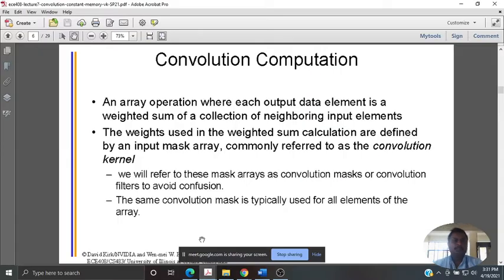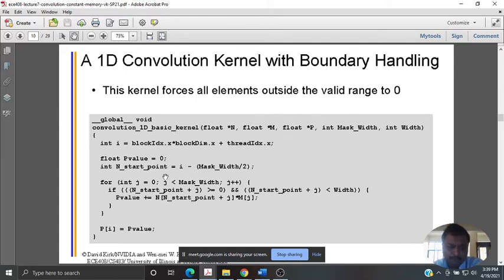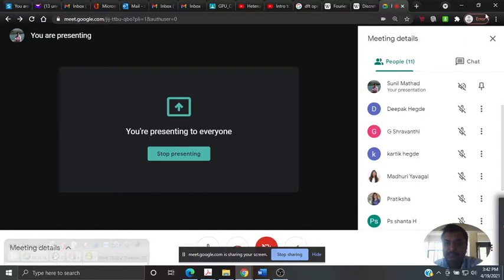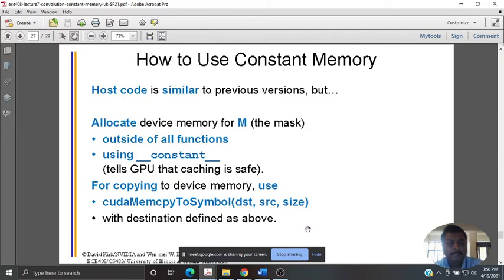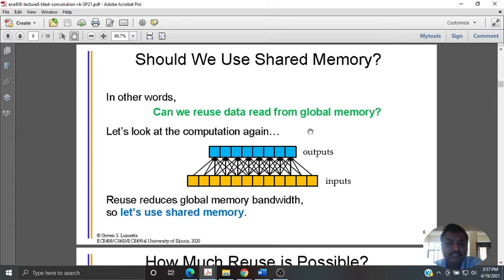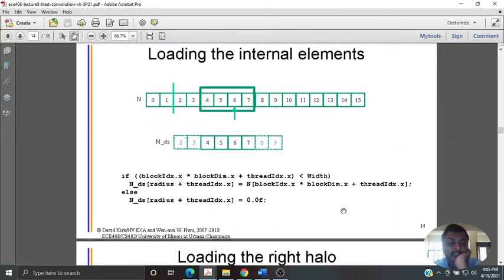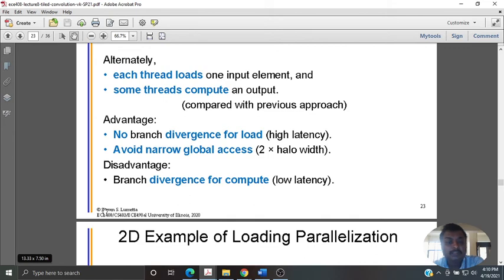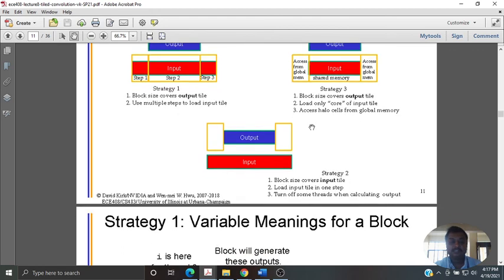Parallel Patterns: Convolution 2